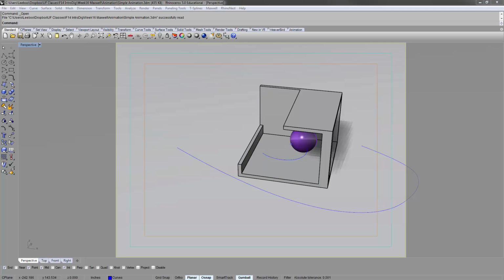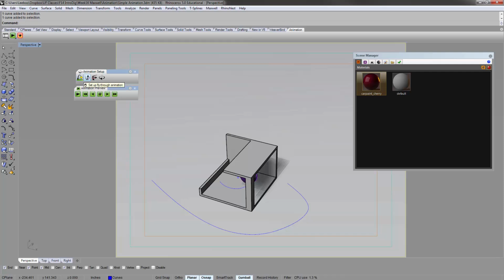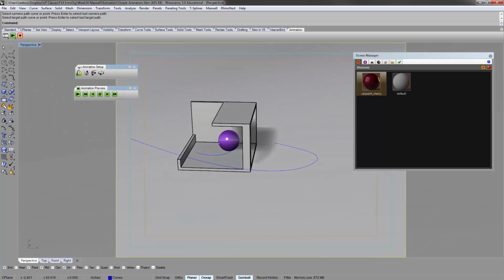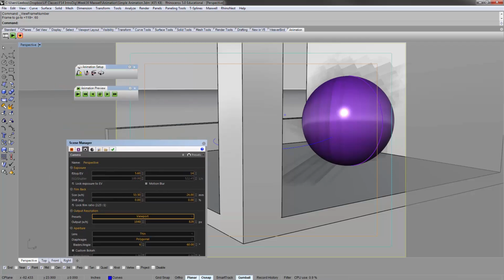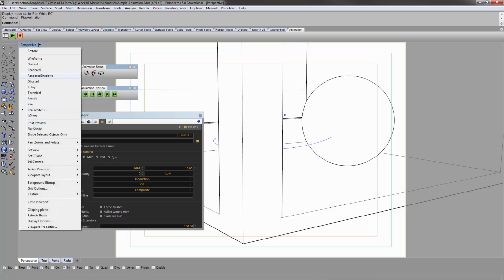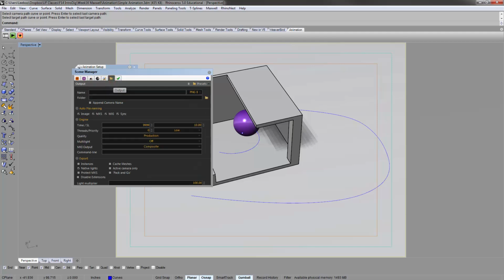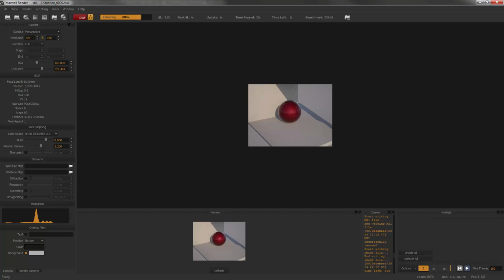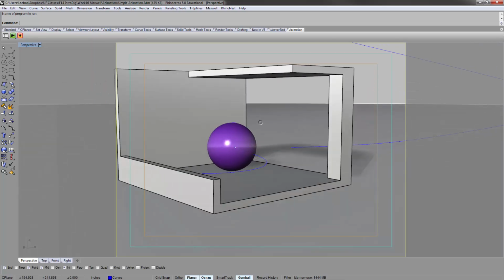Maxwell Render Basics Part06: Simple Animation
Setting up and rendering a simple Animation sequence